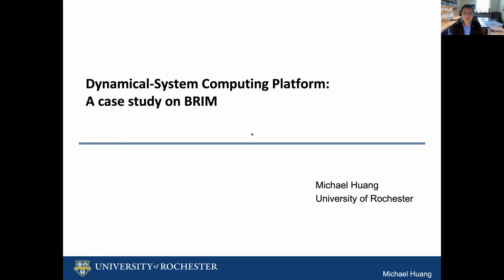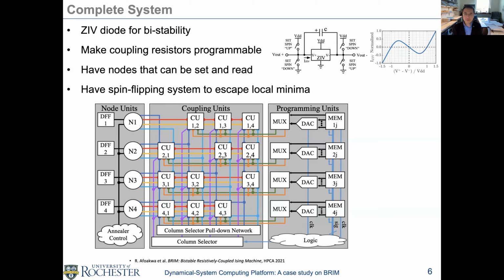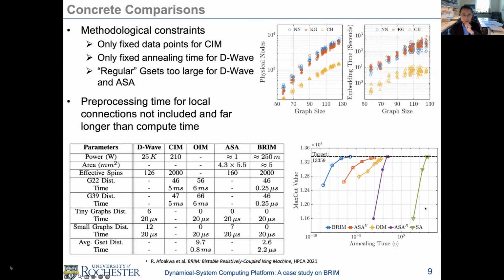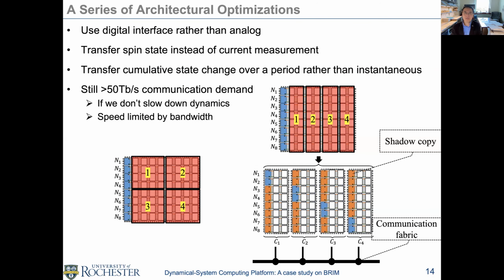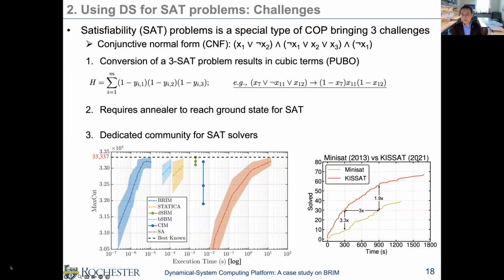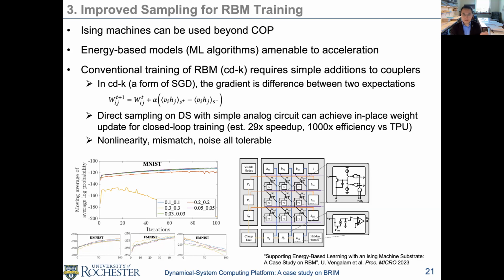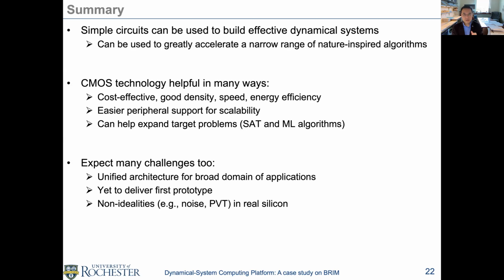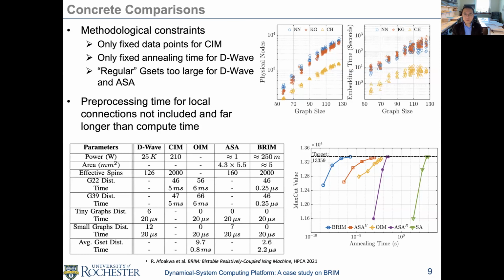INQA Seminar: Michael Huang, University of Rochester - October 31 2023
Title: Dynamical-System Computing Platform: A case study on BRIM

Abstract: In recent years, a growing number of novel systems based on diverse physics have demonstrated strong computing capabilities for special types of problems such as QUBO (or equivalently Ising model optimization) problems. These machines are often loosely termed Ising machines. While CMOS technology has been predominantly used to build conventional computing systems, there is no fundamental reason why it cannot be used to build similar dynamical systems that can solve QUBO or similar problems with significant efficiency benefits. In this talk, I will discuss one such incarnation called BRIM recently developed at the University of Rochester. I will show the working principle as well as estimated performance parameters. I will also show some of the benefits of building such CMOS-compatible dynamical systems with an example multiple-processor architecture that scales the capacity of the Ising machine and customization to more efficiently solve SAT problems. Overall, I hope to make the point that such architectures have a place in the future computational infrastructure.